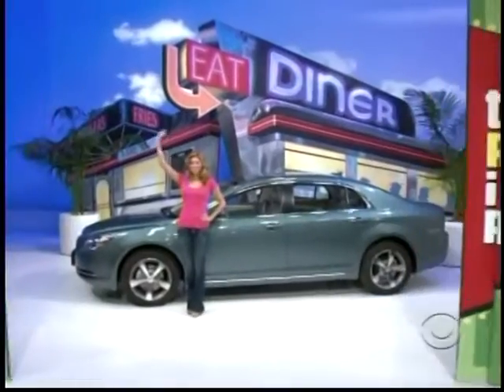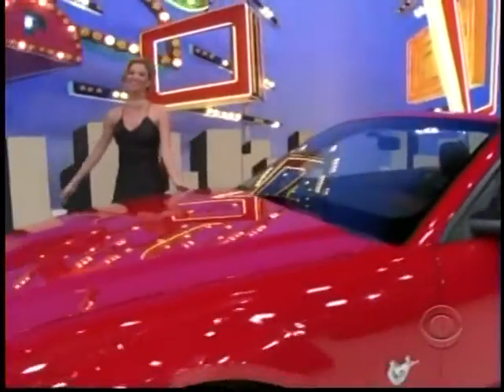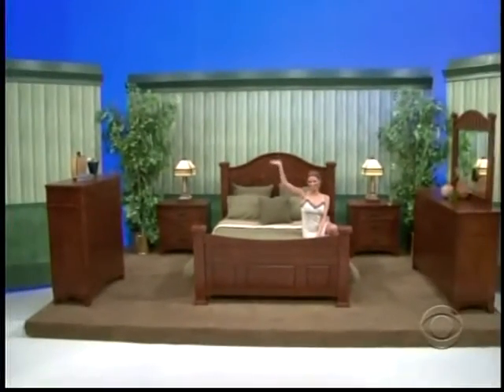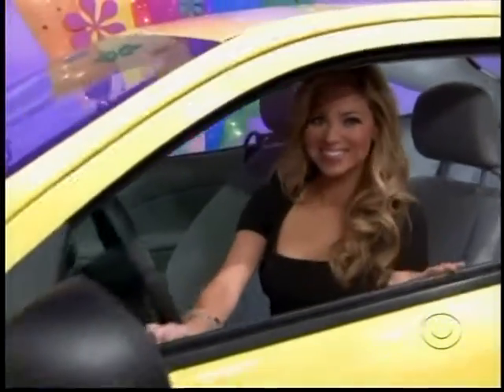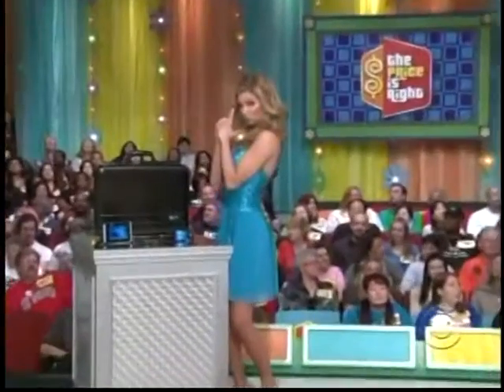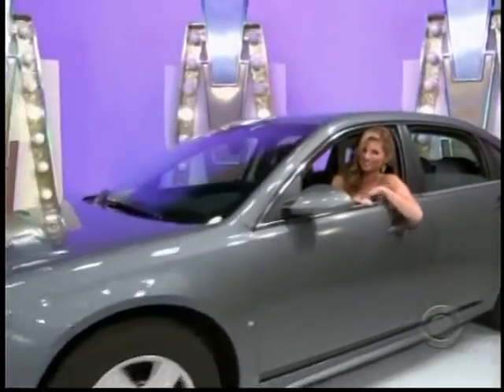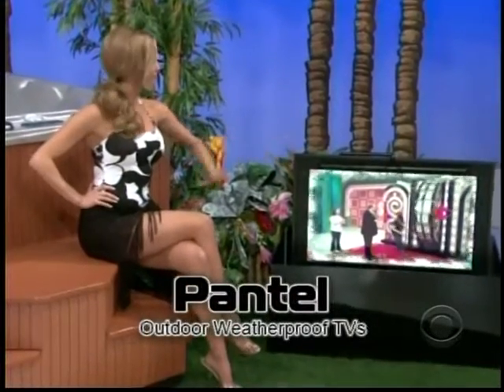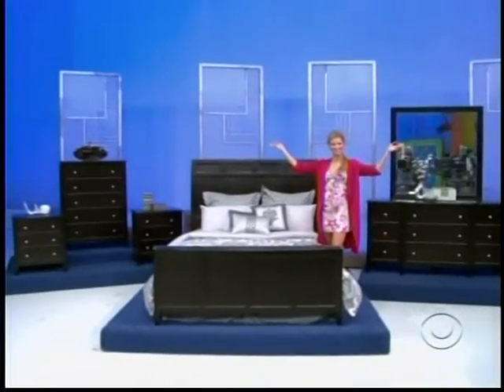tpirmodelstv.com - Amber Lancaster 6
Sexy Amber Lancaster on The Price is Right